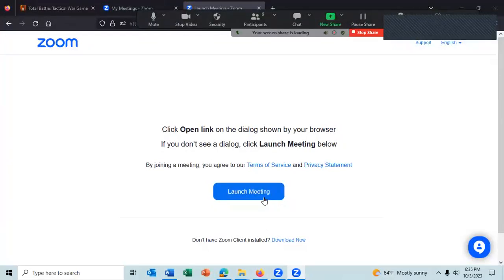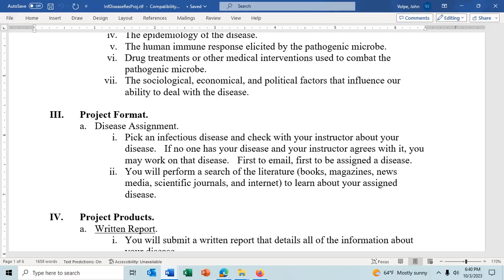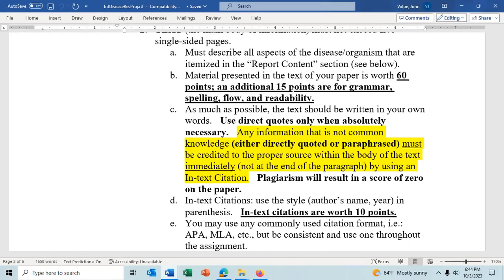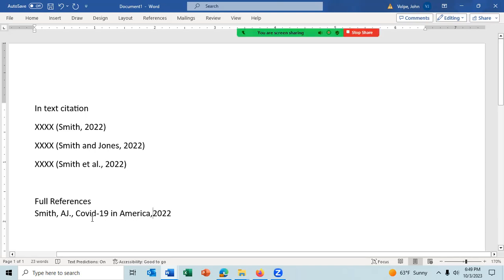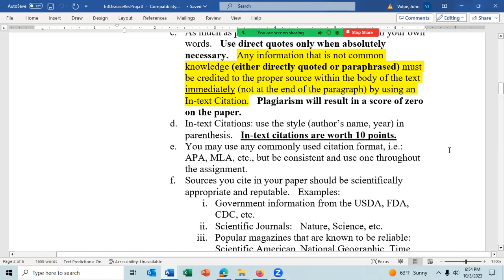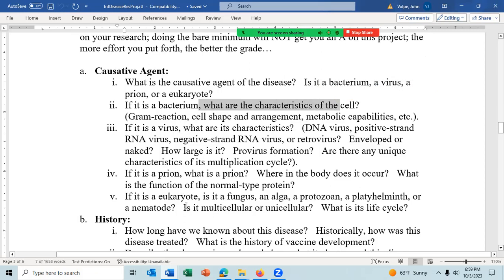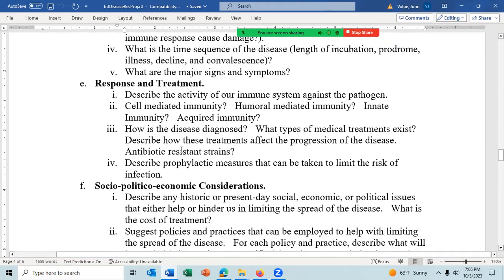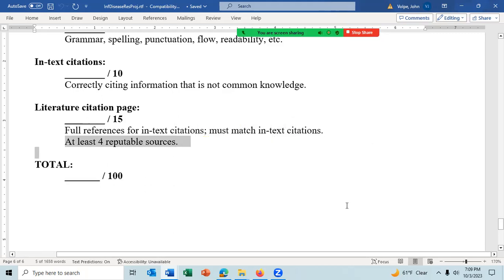2023 10 03 18 33 40 lab